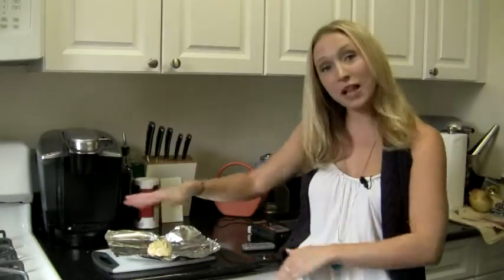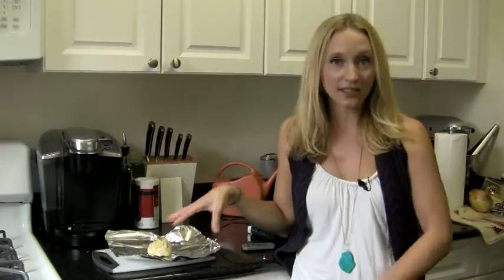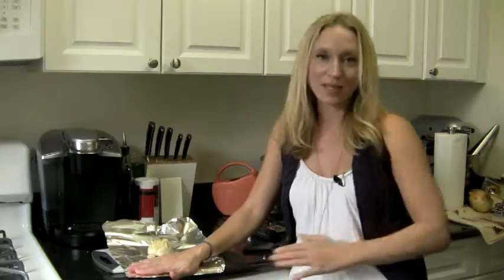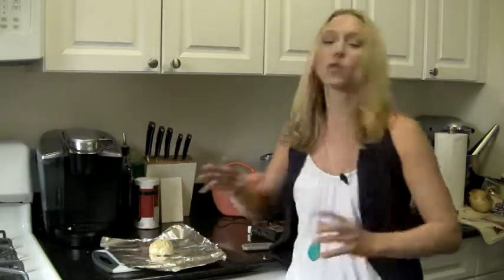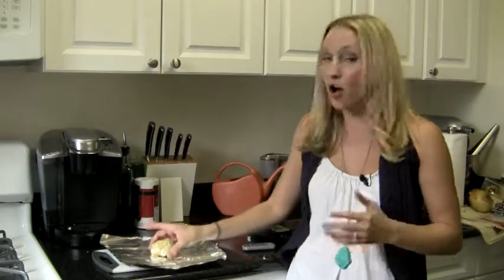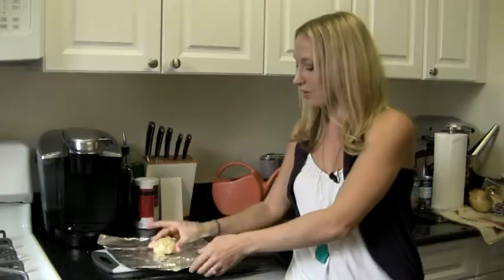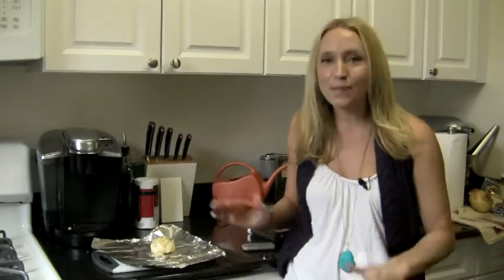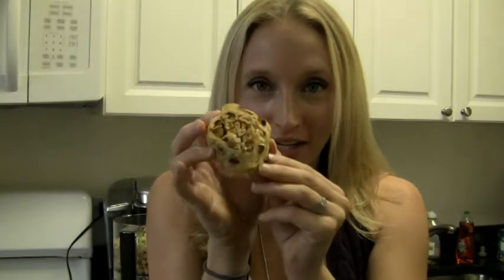How to Roast Garlic